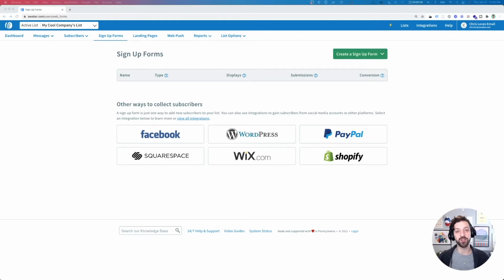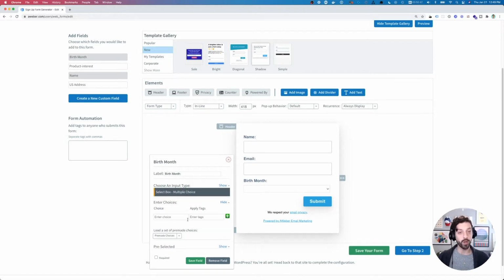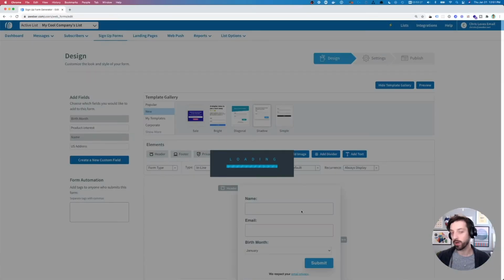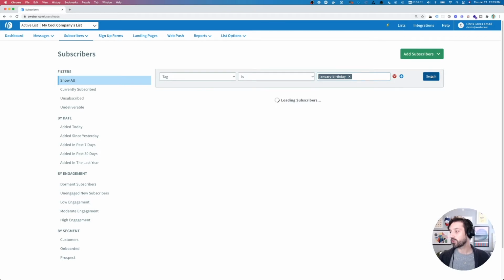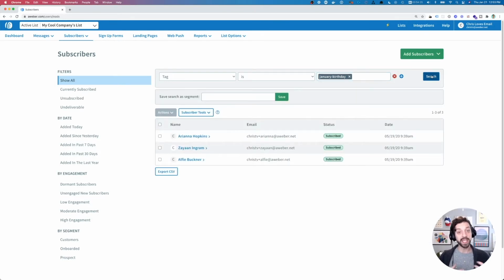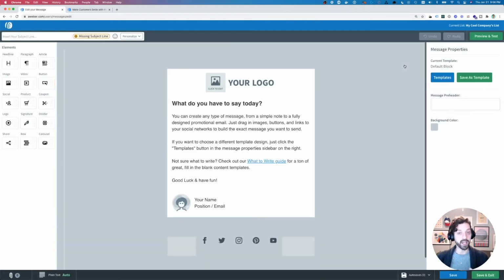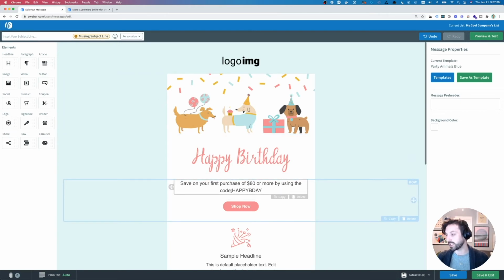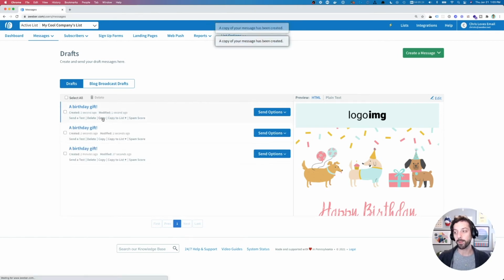How do I design and send birthday promos to my email subscribers?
Customize a birthday template so it's suits your audience, and set up to send birthday promos, coupons and more!

Get started with AWeber for free. No credit card. No time restriction. Create a free account now